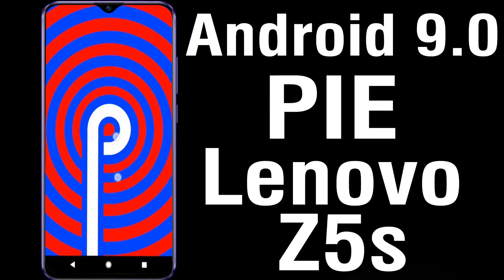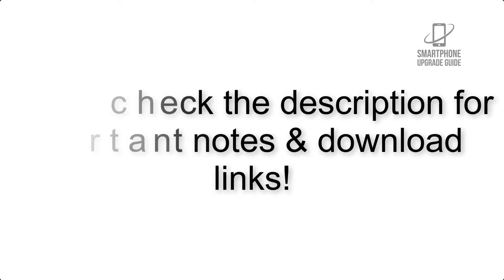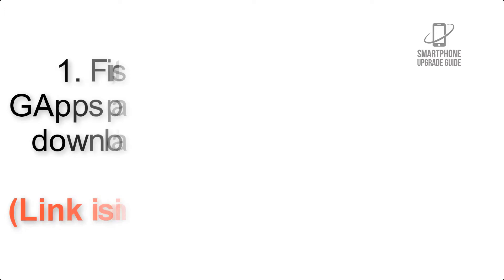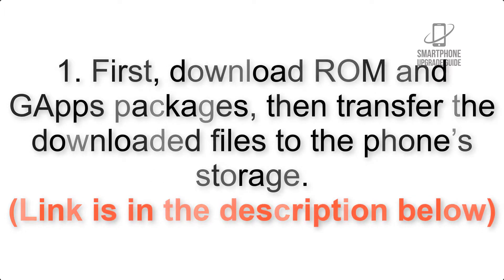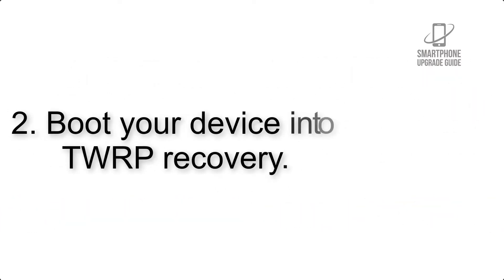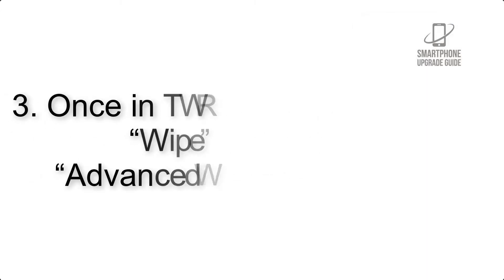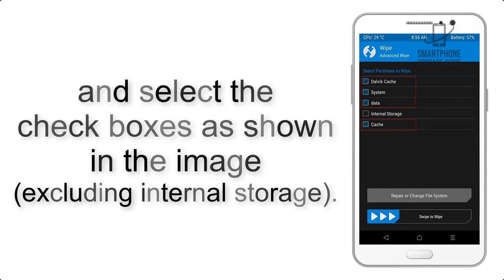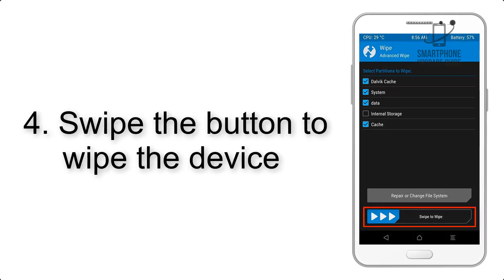Install Android 9.0 on Lenovo Z5s (LineageOS 16) - How to Guide!